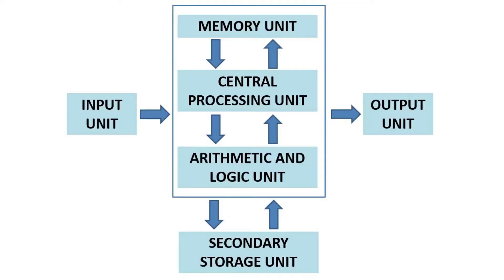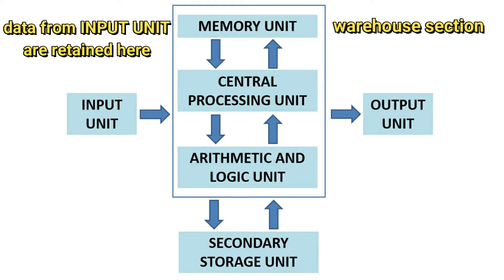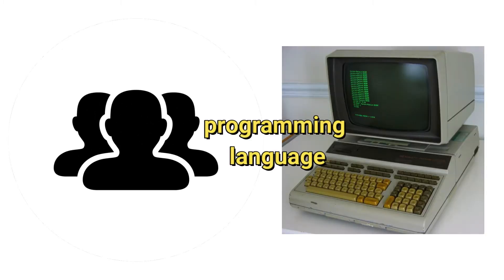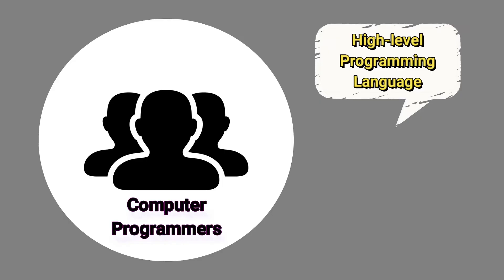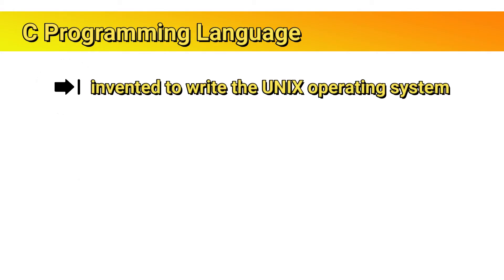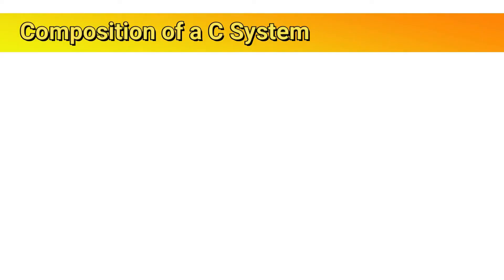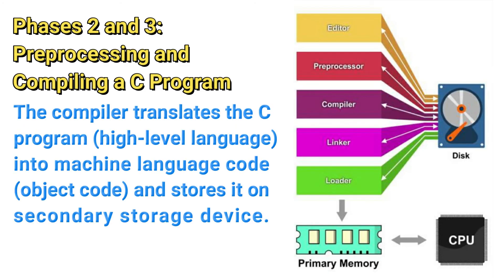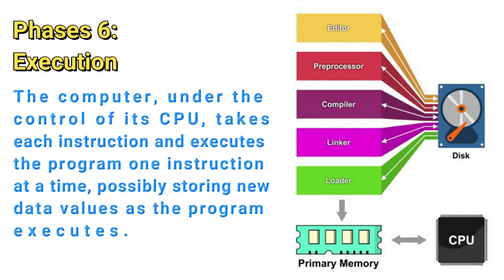Introduction to C Computer Programming [FULL VIDEO]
Module 1 - Introduction to C Computer Programming covers the following topics:
1. Computer Fundamentals
2. Computer Organization
3. Programming Languages
4. C Standard Library
5. C Program Development Environment

Credits for the images:
compute